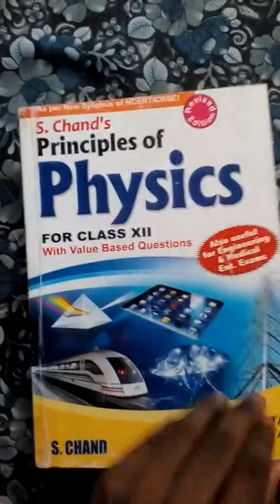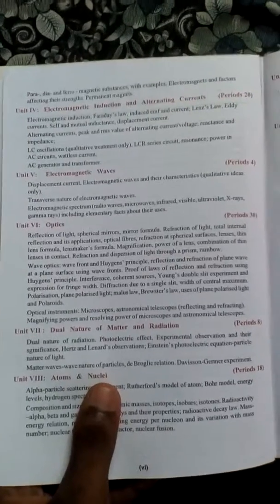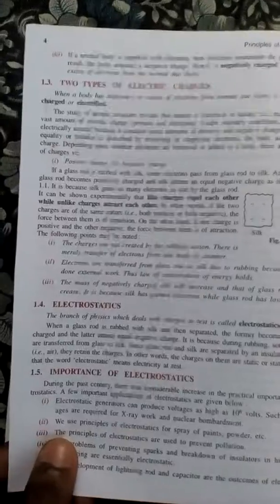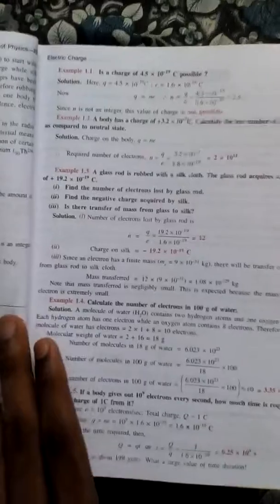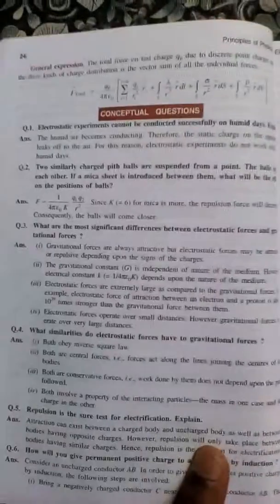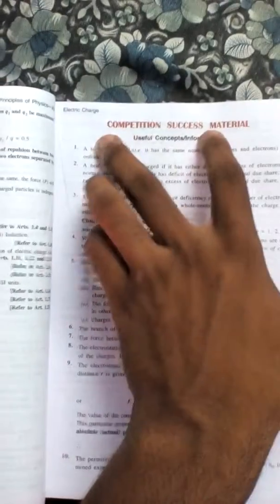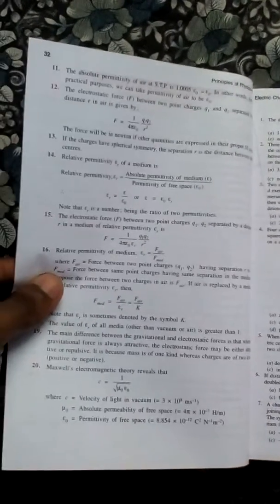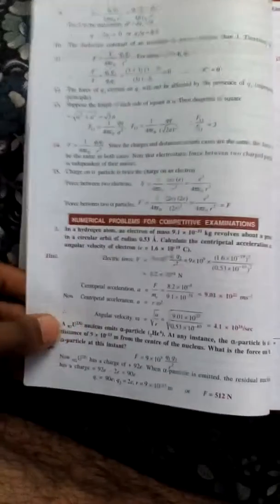Principles of physics class 12 by s.chand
Best reference book for class 12